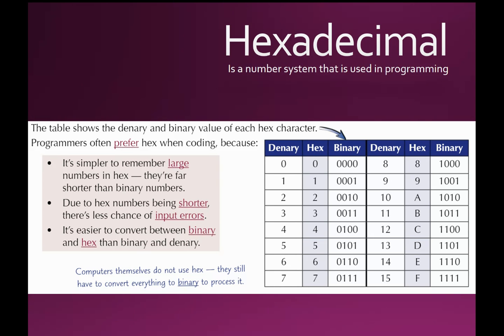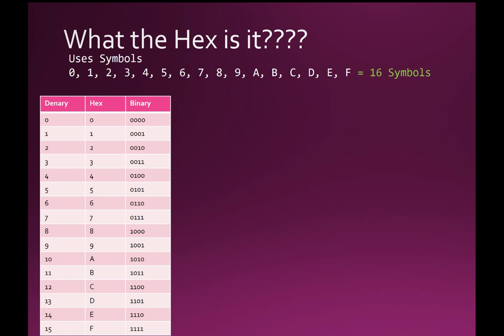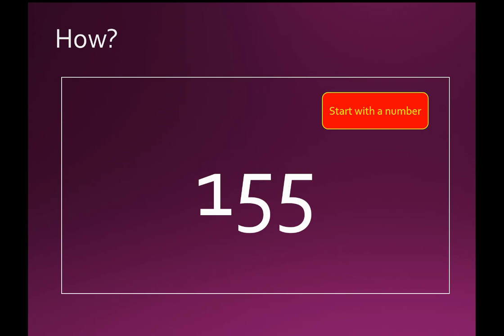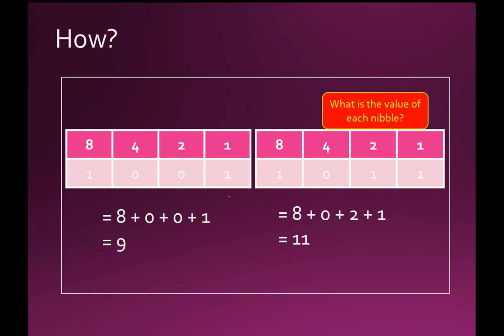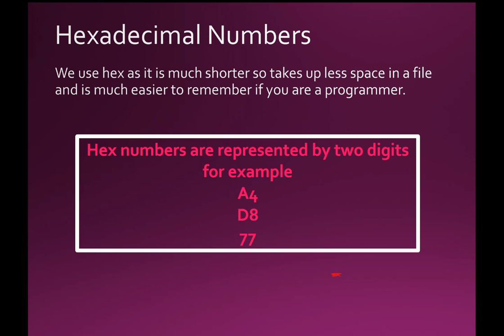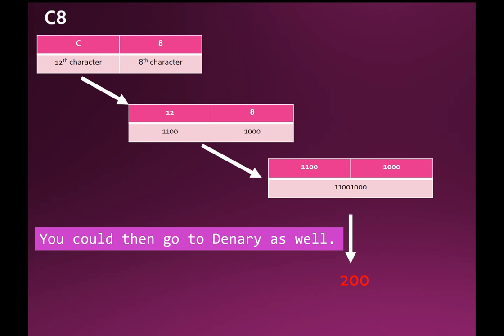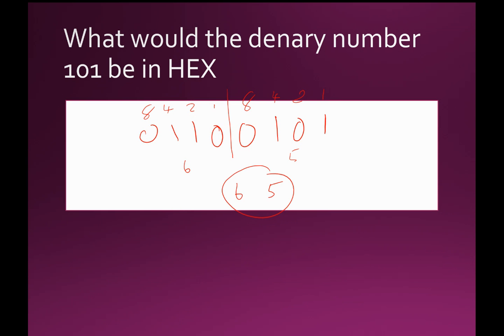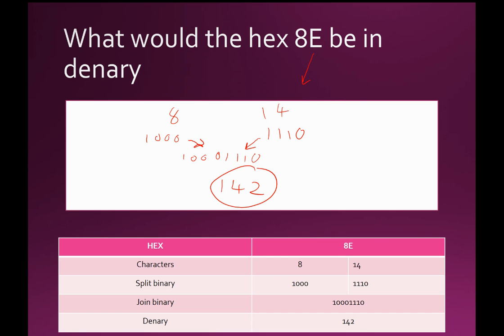Hexadecimal and conversions to Denary and Binary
This video shows how to convert between Binary Denary and Hex using the binary tables and splitting into 2 parts.